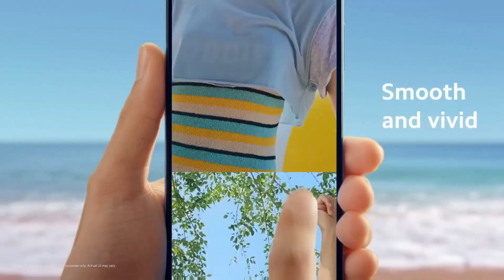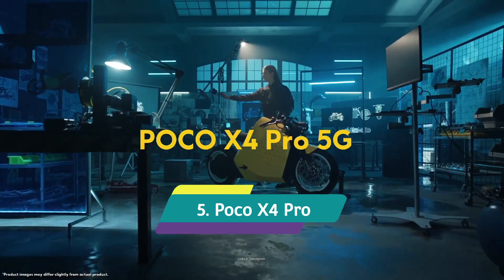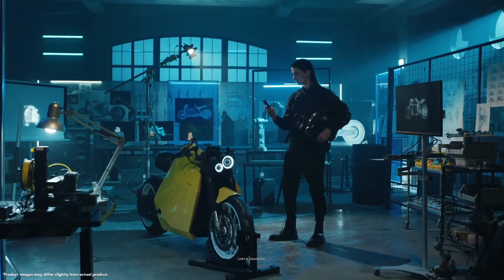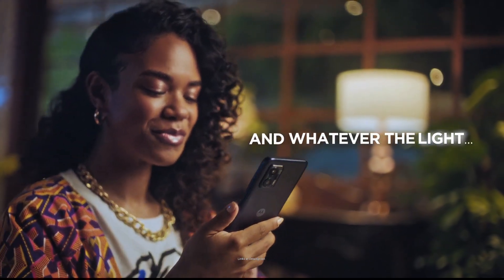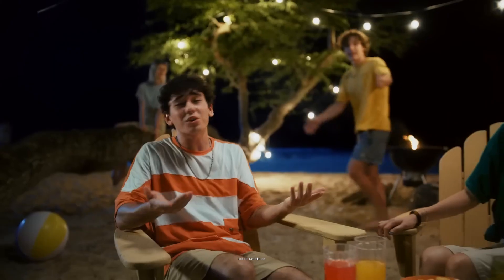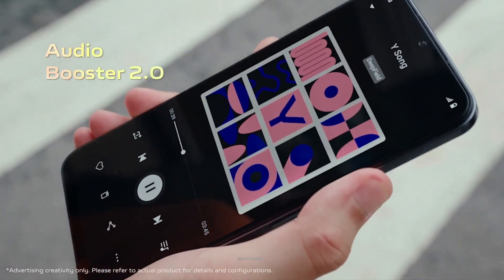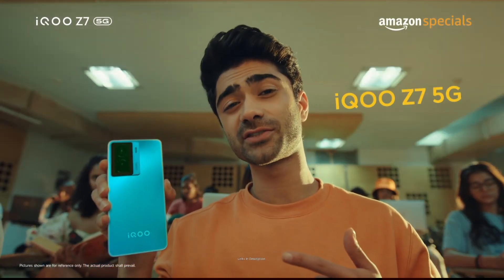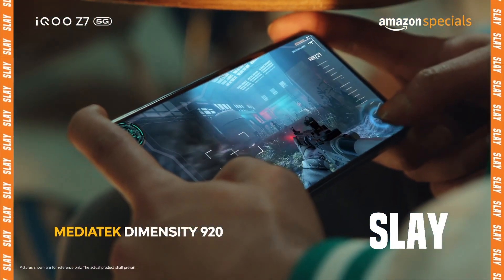Top 5 : Best Budget Water Resistance Phones 2023 | Cheap Dust & Splash Resistance Phones 2023